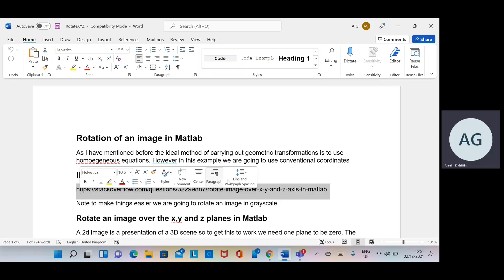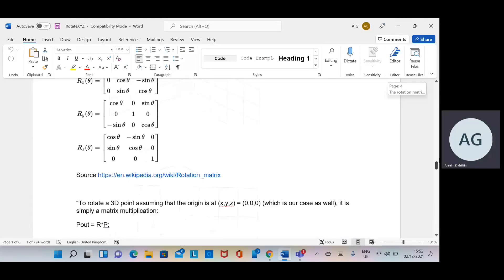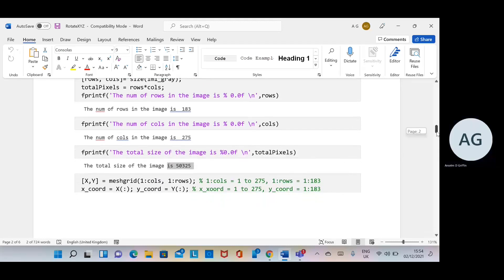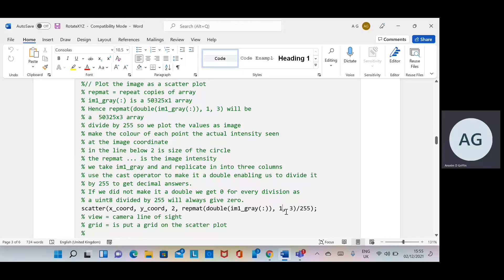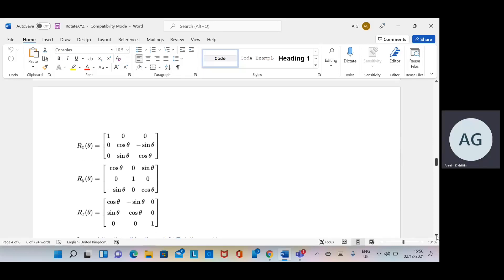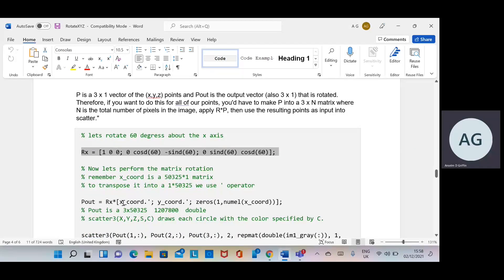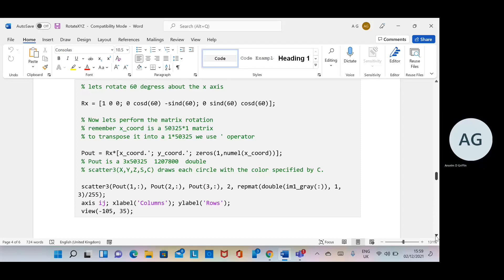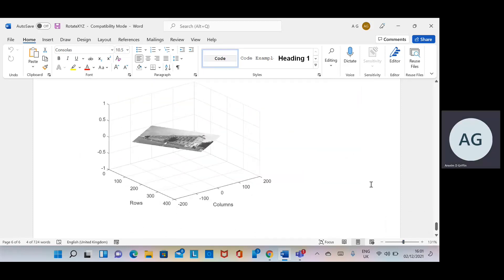How to rotate an image in the x,y, and z plane in Matlab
How to rotate an plot an image about the x, y and z axes in Matlab . Link to code is